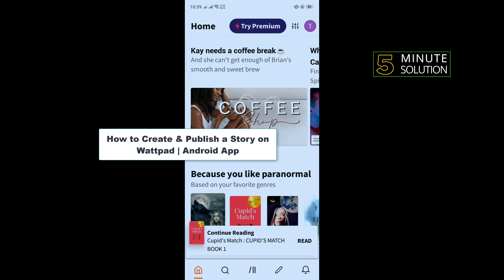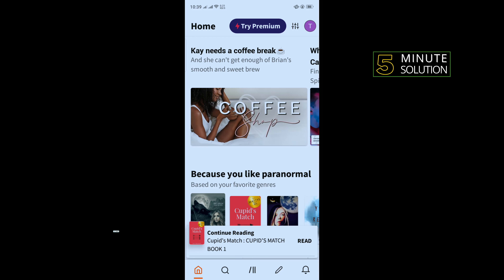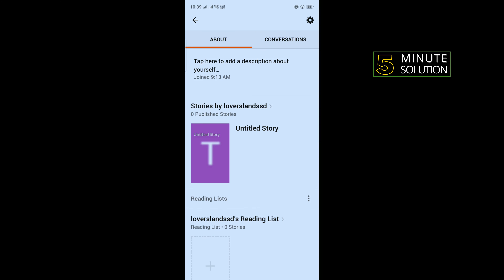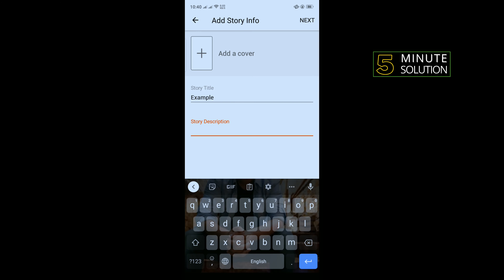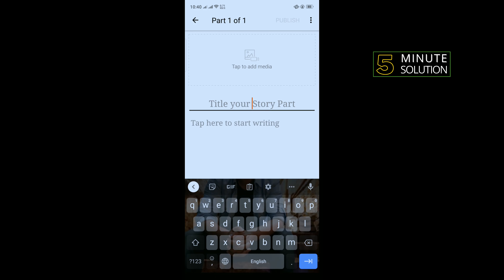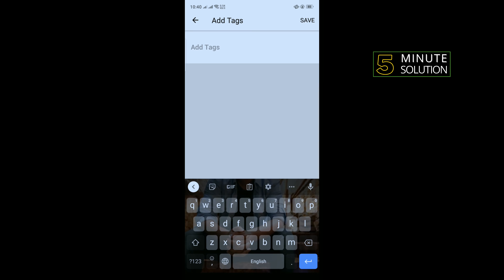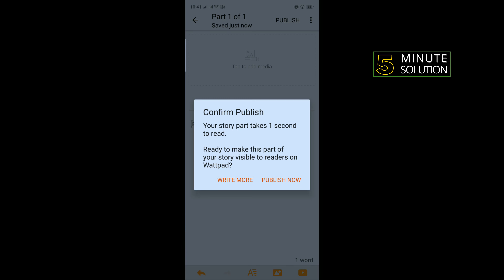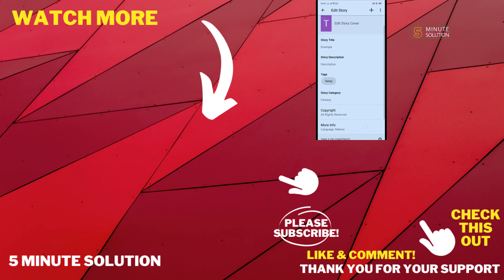How to Create and Publish a Story on Wattpad on Android App 2024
On Android
Tap on the Create button in the bottom navigation bar.
Select Create New Story.
Fill in any part of the story info (add a cover, story title, description) or press Skip.

▼ Related Keywords ▼

"how to create a story on wattpad website"
"how to write a story on wattpad without the app"
"can you write stories on wattpad website"
"how to make a wattpad story popular"
"how to write a story on wattpad on iphone"
"how to write a story on wattpad on laptop"
"how to make a story in wattpad tagalog"
"why cant i write on wattpad"